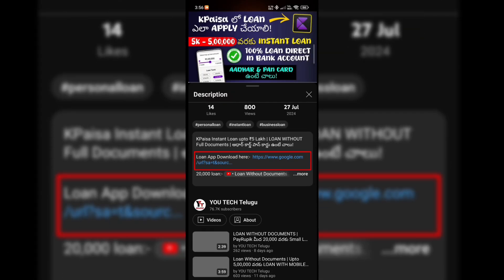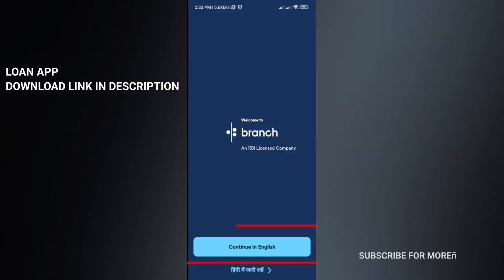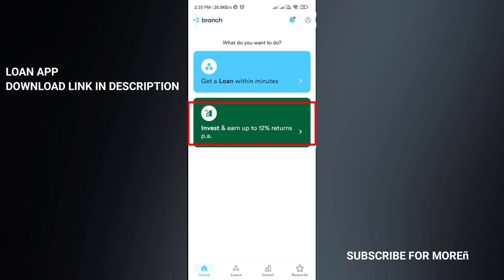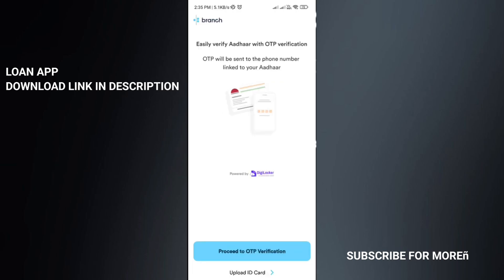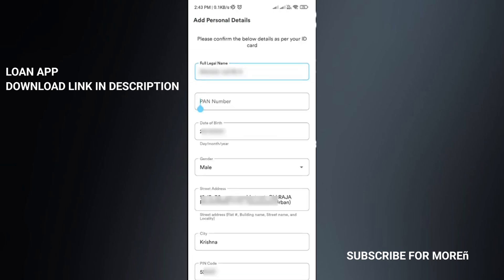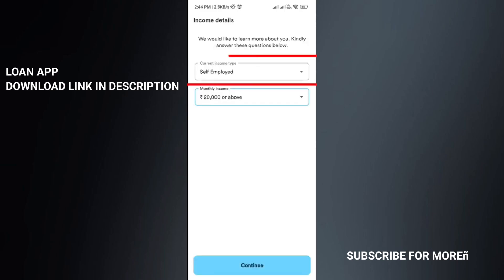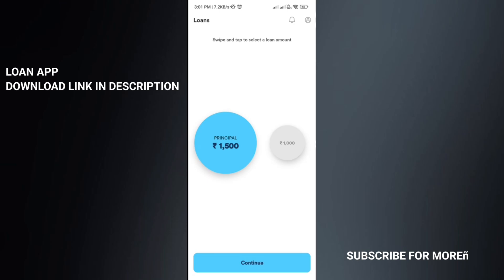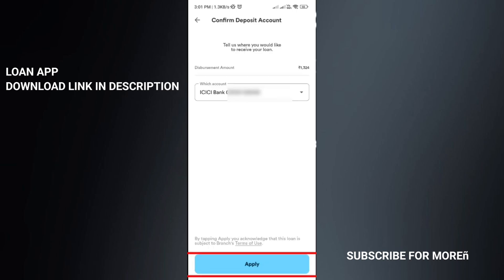Branch Personal Loan App 2024 | Loan Without Documents Telugu | Loan Without Credit Score 😲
Branch Personal Cash Loan App 2024 | Loan Without Documents Telugu | Loan Without Credit Score 😲